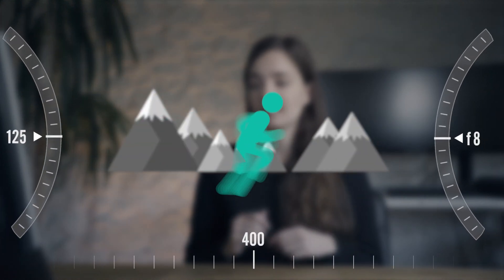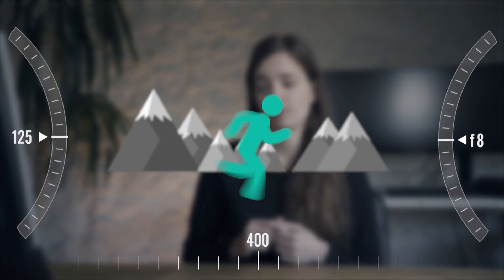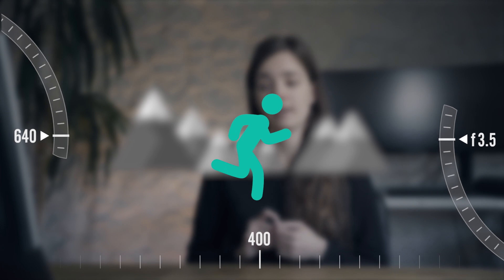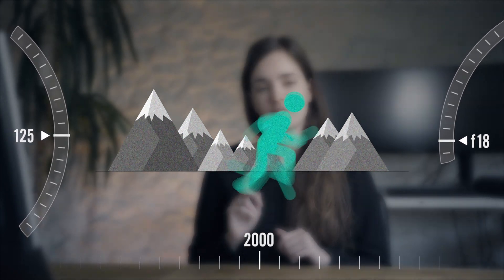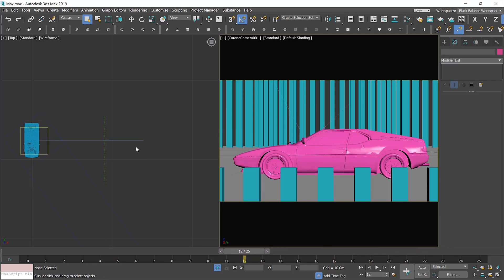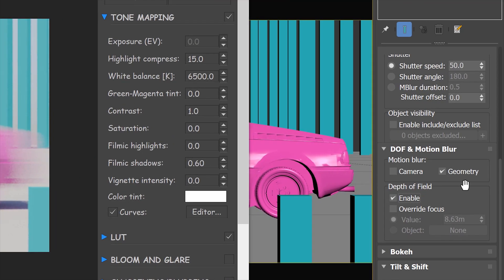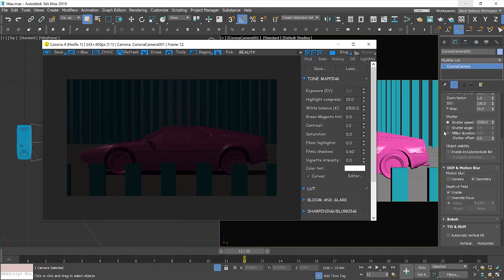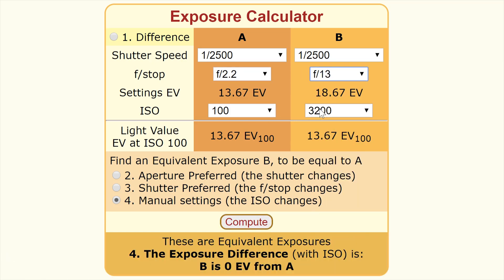Camera Basics for 3D Artists (Shutter Speed, Aperture, ISO)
In this video, I’ll explain how Shutter Speed, Aperture, and ISO work in camera and in 3d software. This knowledge is a key for 3d artists in creating great visualizations, be sure you know this!

⏱️ Timestamps
0:00 Intro
1:05 Exposure Triangle
1:37 Shutter Speed
2:58 Aperture
4:02 Film Speed (ISO)
4:48 Relation between Aperture, Shutter Speed & ISO
6:30 Exposure Triangle in 3D Software